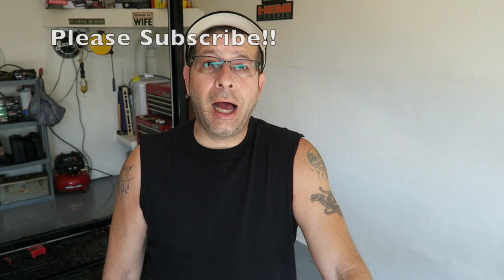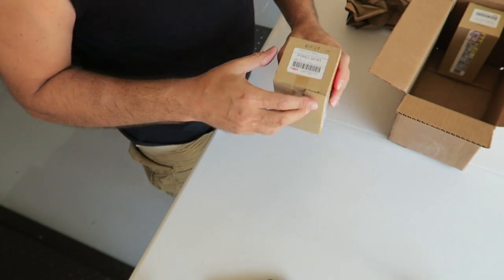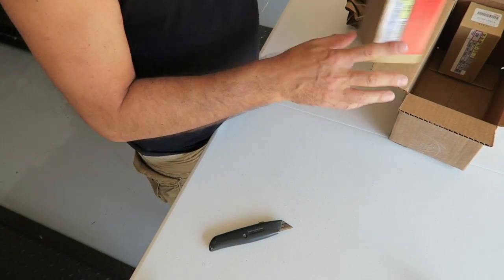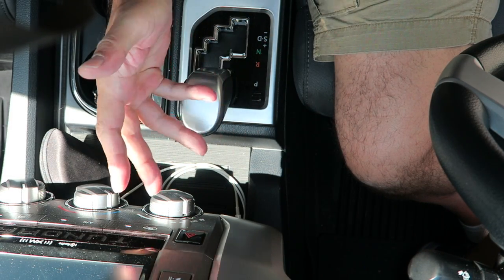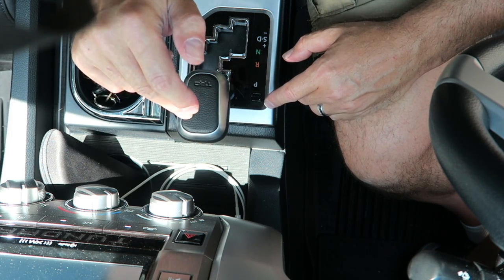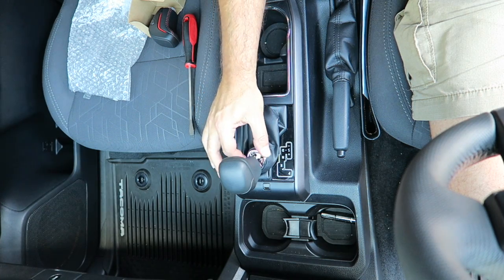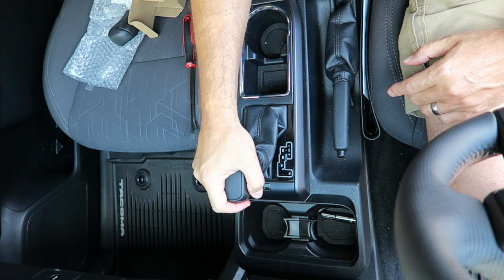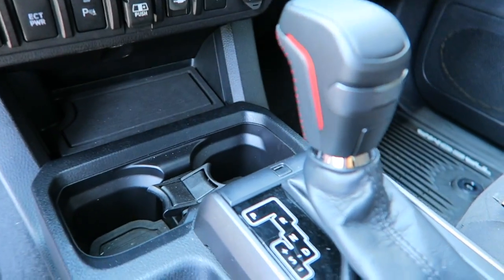This box contains my next Tacoma and Tundra mods! Time to gear up!!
This box contains my next Tacoma and Tundra mods!  Time to gear up and shift into high!!  Hint...Hint!!

RobMotive

TO SEND COOL STUFF (If you want):
RobMotive